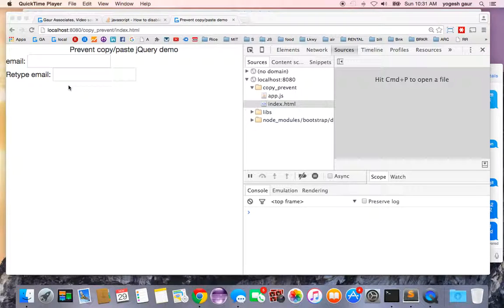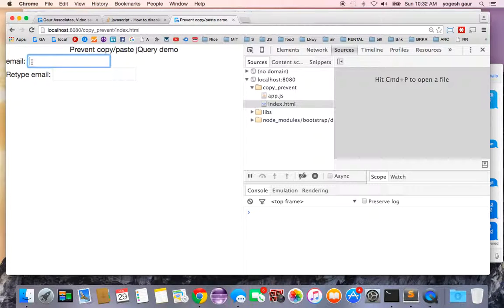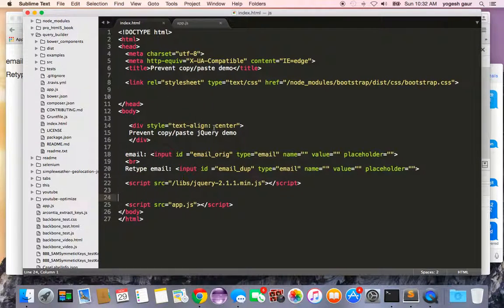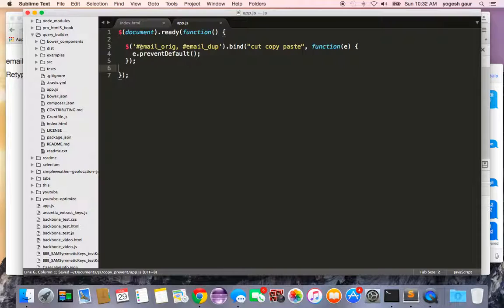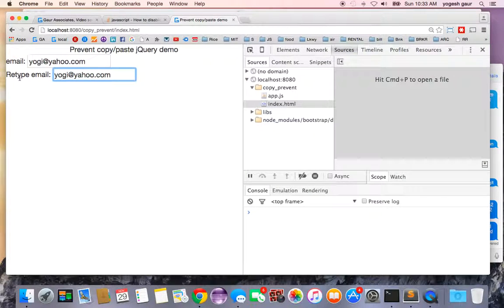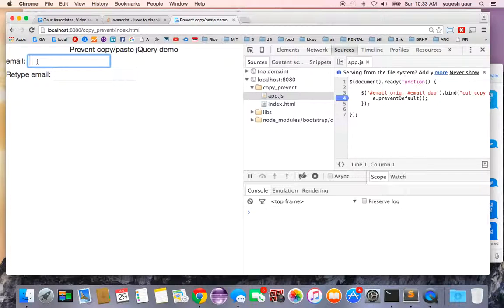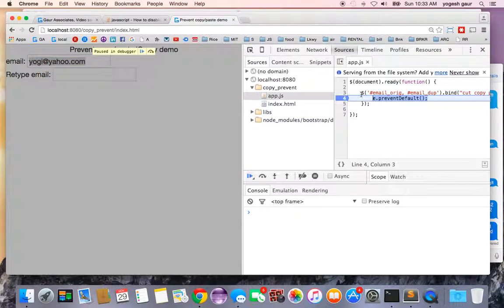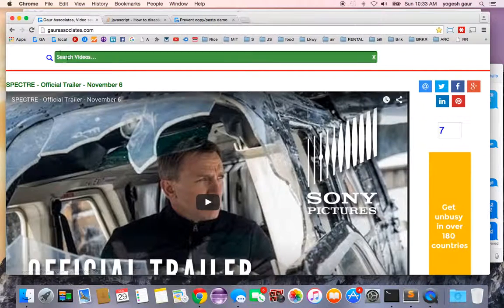Prevent copy paste in an input field (jQuery)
Learn to prevent copy and paste in an input field using jQuery in 2 minutes